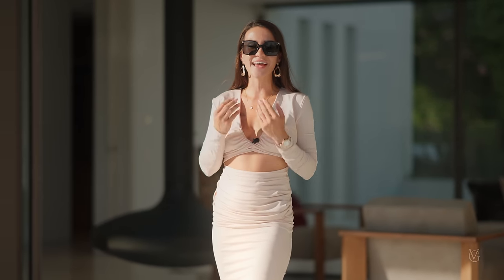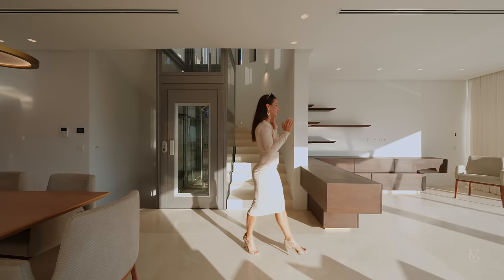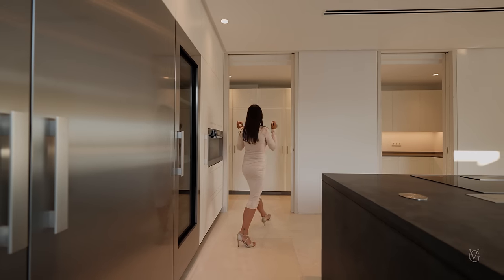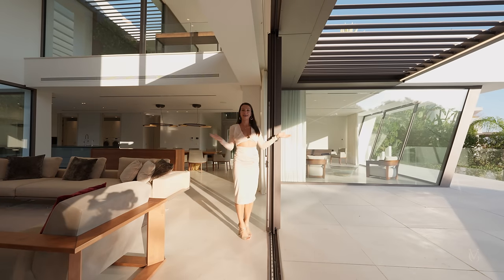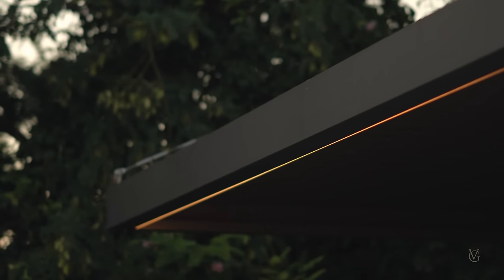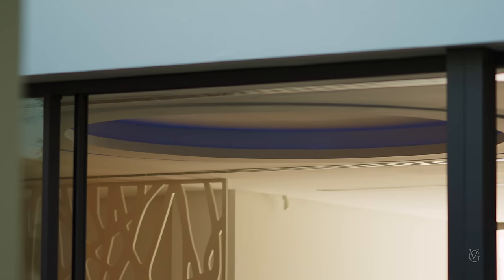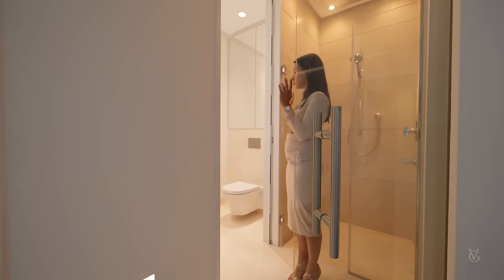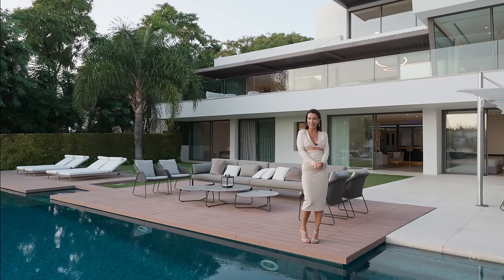Touring a €6,500,000 Modern Mansion with its own SPA and incredible views of the Mediterranean!!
Welcome to an oasis of luxury in the exclusive residential area of La Quinta Golf, Benahavis!  On today's episode we are touring this incredible                                                                                                                                                                                                                                                        Luxury Villa built on the slope with breathtaking sea and golf views surrounded by nature and tranquility!

With a contemporary design that seamlessly blends architectural beauty with comfort and functionality, this brand-new villa is a true gem. Every detail has been carefully thought out to provide an unparalleled living experience. Open and luminous spaces envelop you from the moment you step in, flooding every corner with the warm sunlight of southern Spain.

The exterior of the villa is simply stunning. A meticulously landscaped garden with fruit trees and a zen-like inner courtyard create a serene and inviting ambiance. The captivating infinity pool becomes the focal point of the outdoor areas, while the terrace with a barbecue area invites you to enjoy unforgettable evenings with family and friends.

Property Details:
Location: Quinta Golf, Benahavis, Costa Del Sol, Spain
Bedrooms: 6
Bathrooms: 6
Internal Build : 867 sqm
Plot : 1932 sqm
Price: €6,450,000
Listing Agent : Karen Yelin, Cleox Inversiones

Would you like your property toured and featured on this chanel?

My Channel: Hi everybody, my name is Viktoria ( but please call me Vicky) Welcome to my channel where we take you on exclusive journeys through Spains most luxurious homes and properties. Leave a comment on any video if you have any questions about Spain or the real estate market or just to say hi!
If you're passionate about real estate, architecture, and the art of fine living, you've come to the right place :)
And of course follow me for more home tours in Marbella, Costa Blanca, Ibiza and all over Spain and who knows maybe soon also we will also do some Beverly Hills tour :P

As always inspired
 by: Enes Yilmazer ! 🙏

🔑 Key Keywords